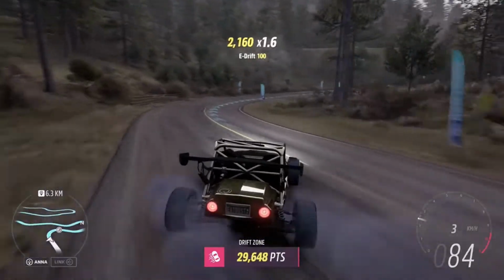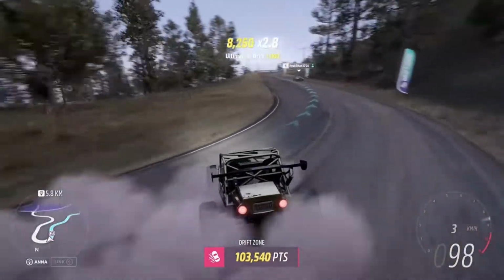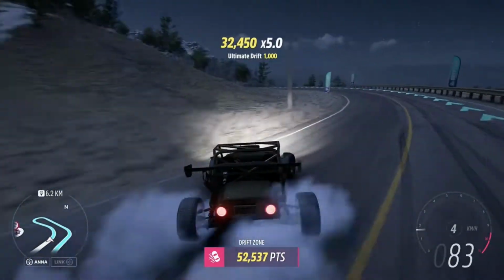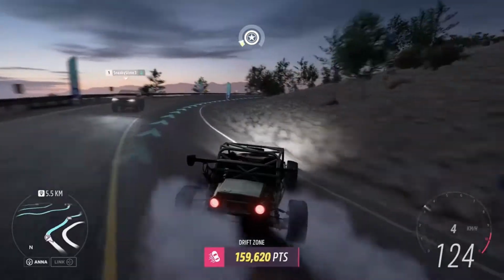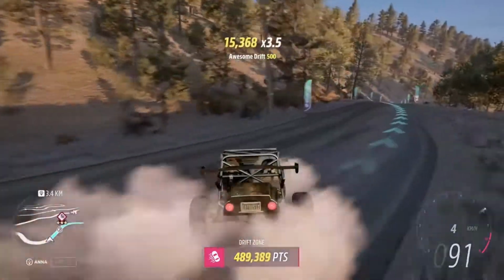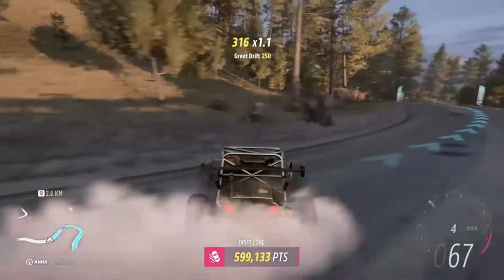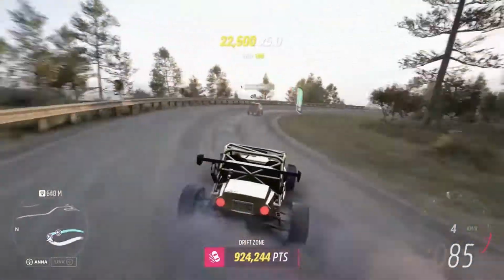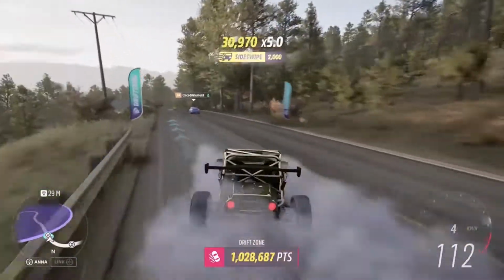How I got 1 MILLION DRIFT POINTS with THIS CAR…. — Forza Horizon 5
Soo to sum up the whole thing, use AWD, and go down the mountain.